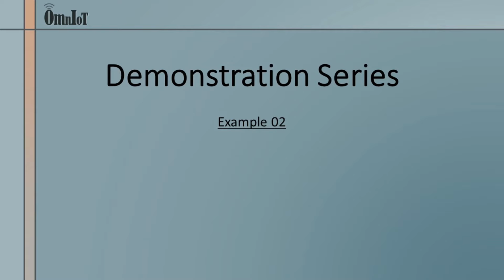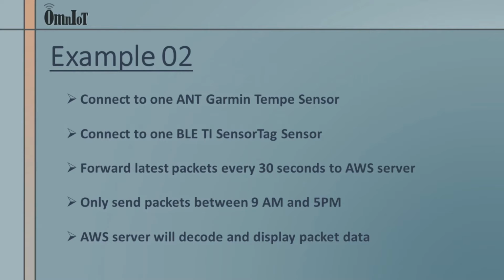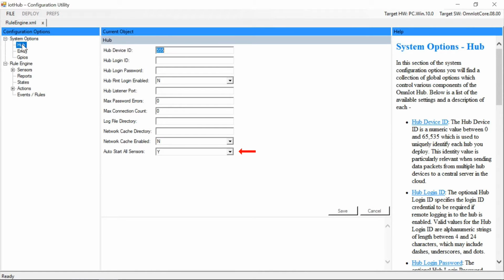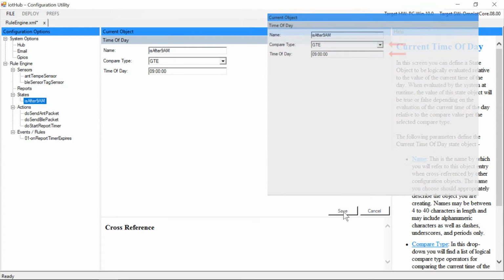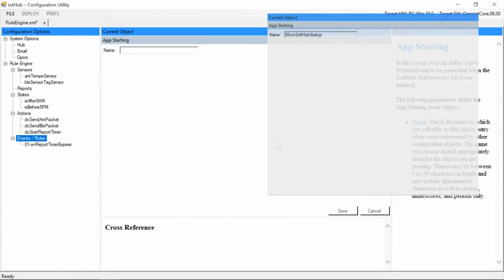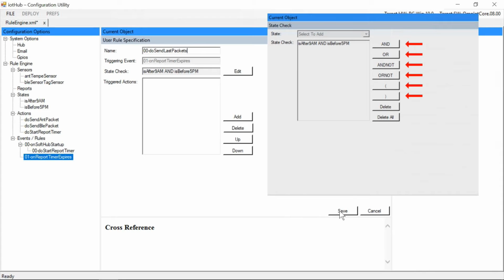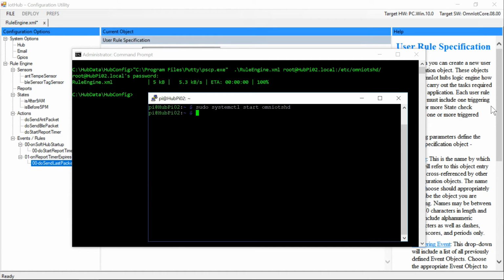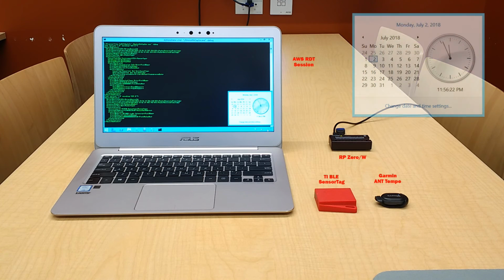Example 2: Using Timers and Conditional State Logic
This video provides a slight variation on the Example 1 video. It introduces the use of Timer objects as well as how to use State objects to conditionally control the execution of individual SoftHub rules.  As with the previous video, we'll create the full configuration file, load it into our SoftHub device, and do a brief live demonstration.

Watch the other live demo videos in our series -

Download the OmnIoT SoftHub User Guides -